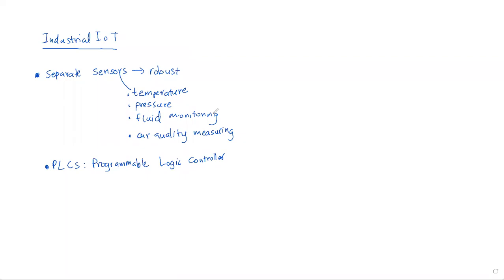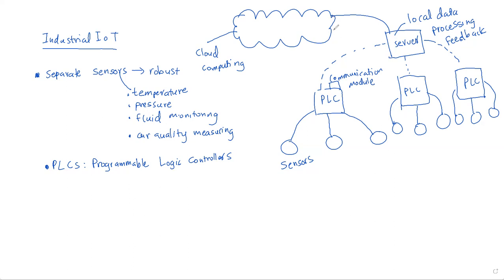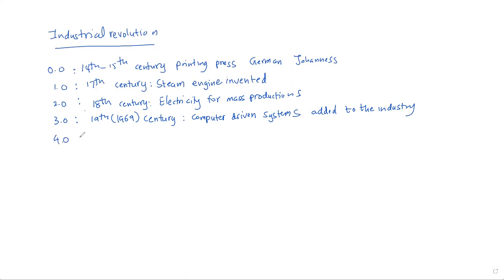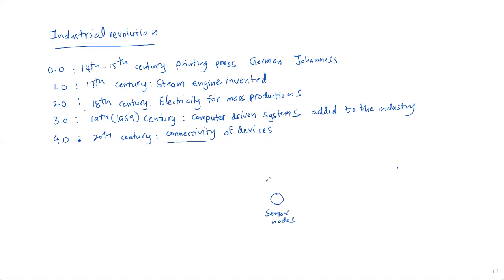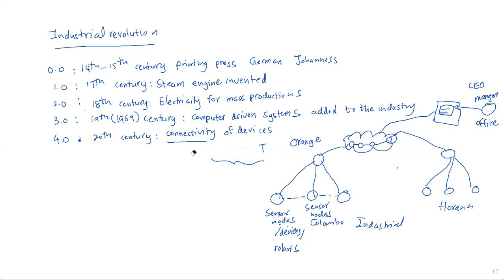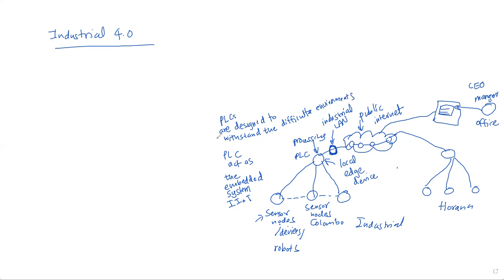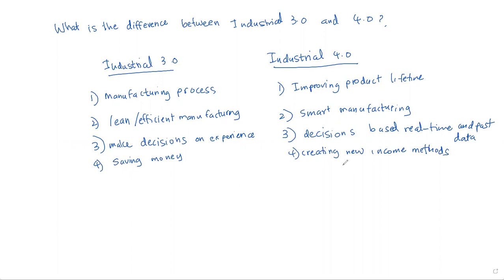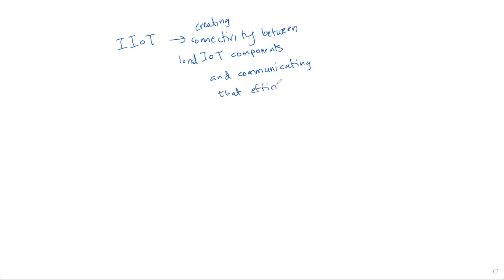IoT L12: Industry 4.0, Industrial IoT | Lateral Entry (17th June 2023)